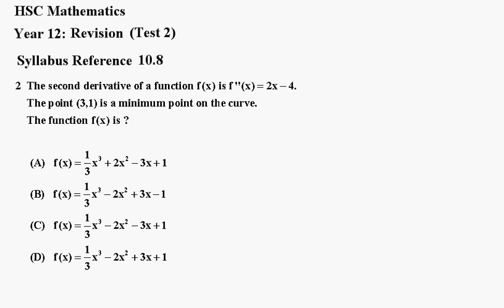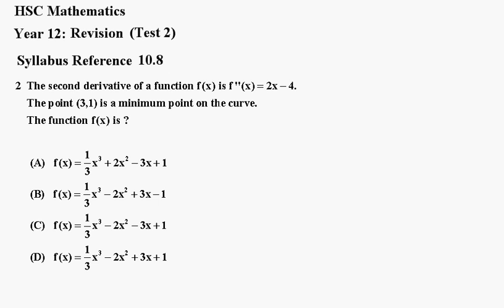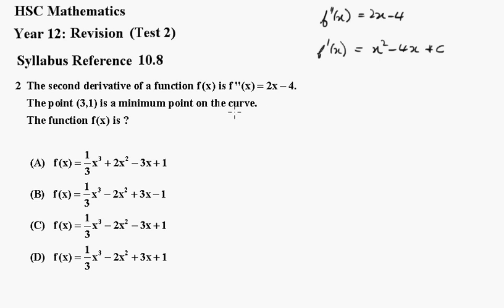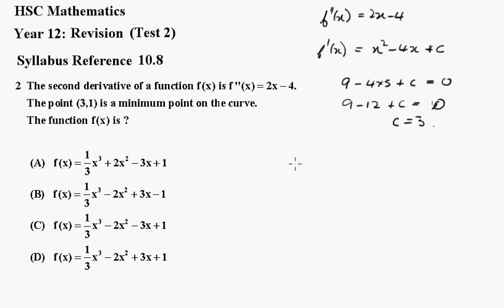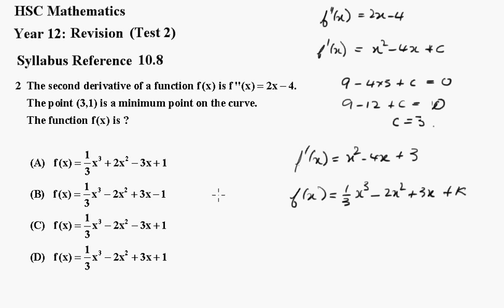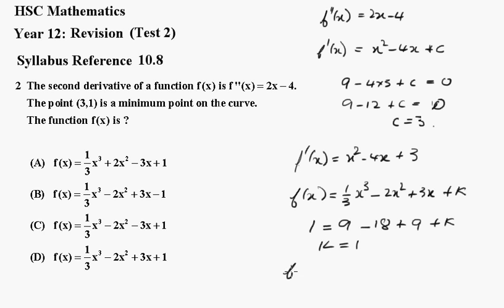year 12 maths revision test 2 q2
HSC Mathematics Revision Test 2 question 2 SR 10.8